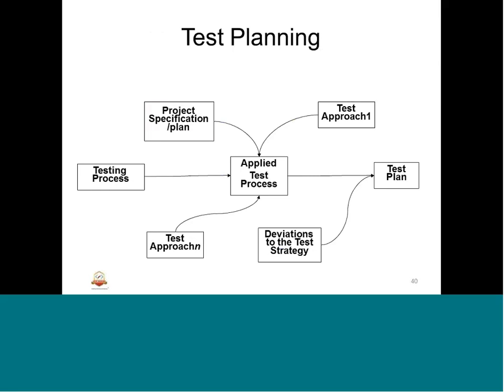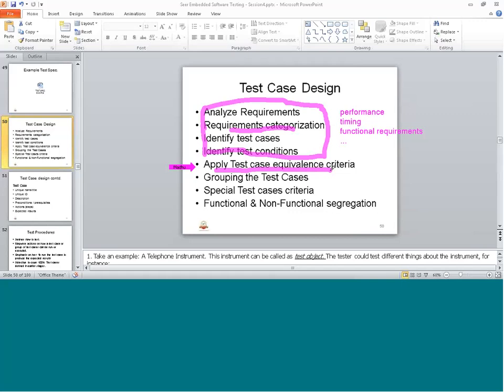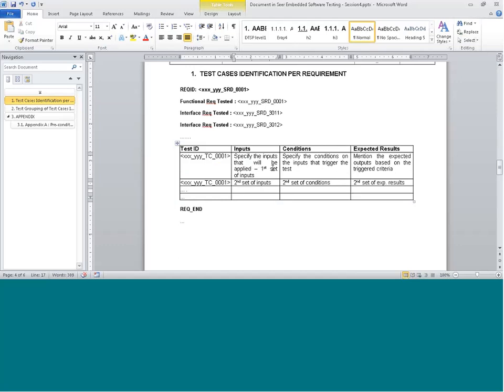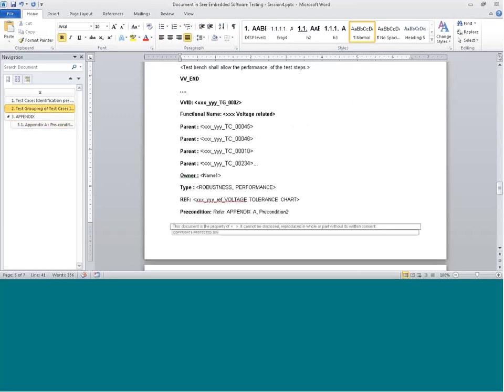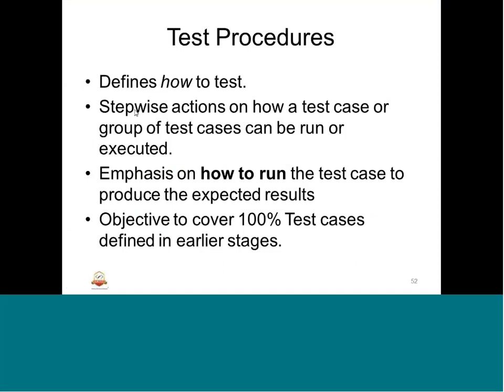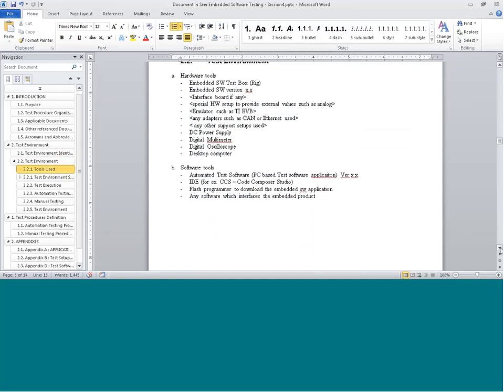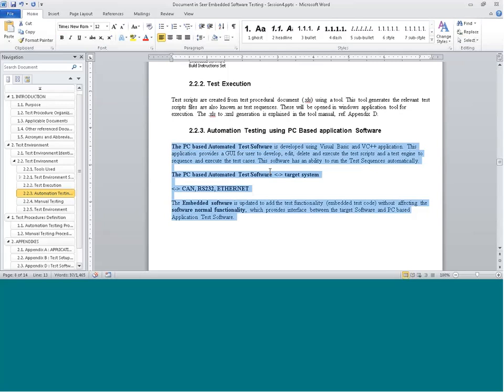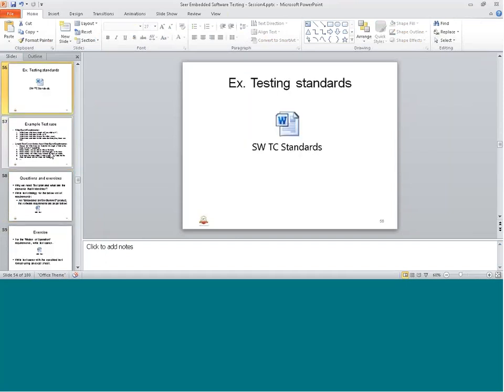Mod-01 Lec-04 Test Case Designa and procedures